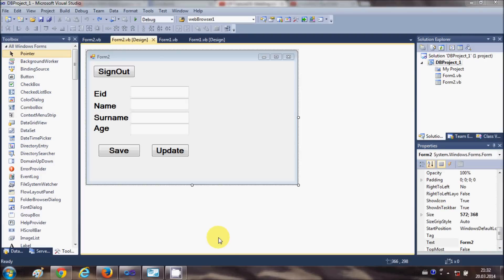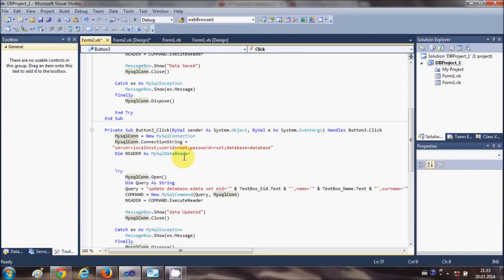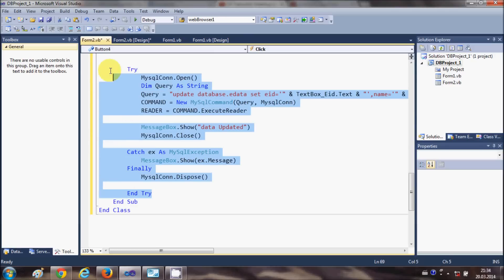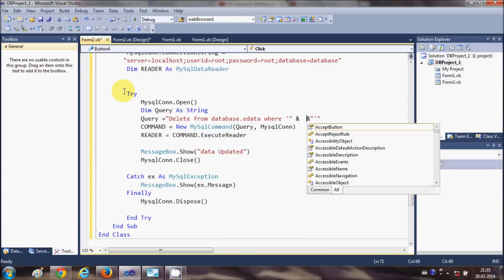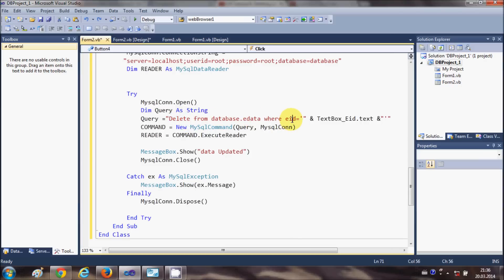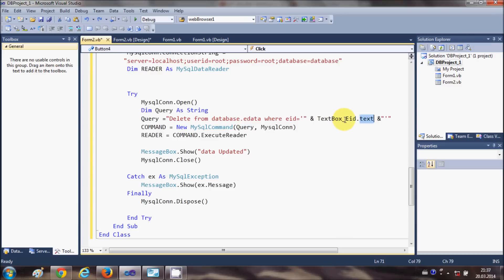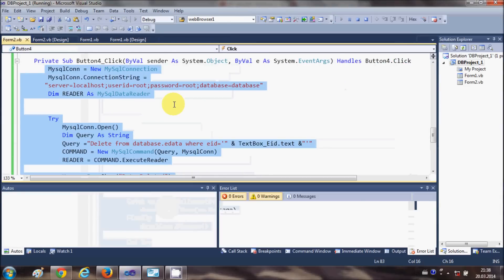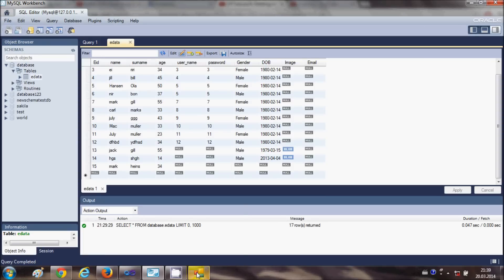MySQL VB.NET Tutorial 8 : Deleting selected data from database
mysql - How to delete data from database by using Visual Visual VB.NET 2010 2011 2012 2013 visual studio tutorial best beginners
Delete Data from MySQL Database using Visual VB.NET Windows Forms Application Visual basic
Delete one or more records from a database Visual basic VB.NET
Delete data from Database Visual basic VB.NET
Update and Delete data in database using Visual basic C#
Deleting Data from an SQL Table Visual basic VB.NET